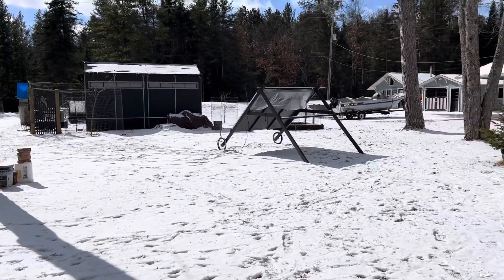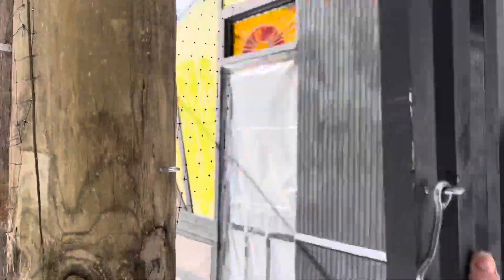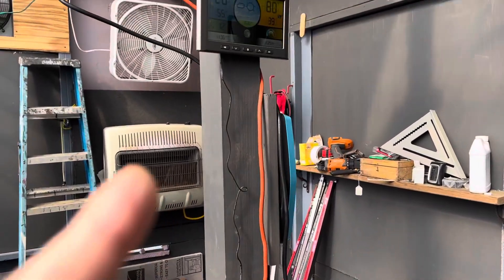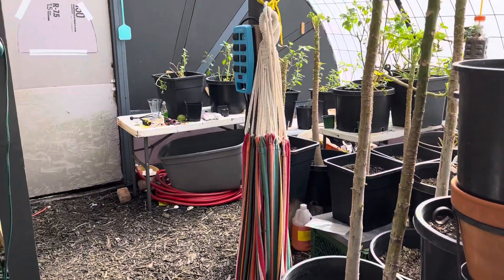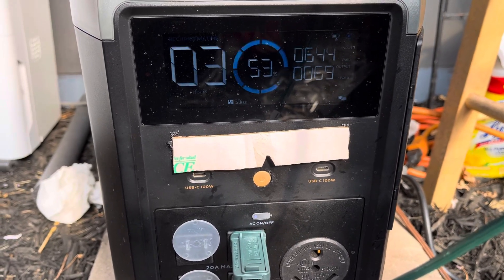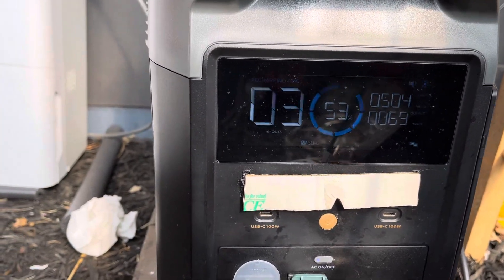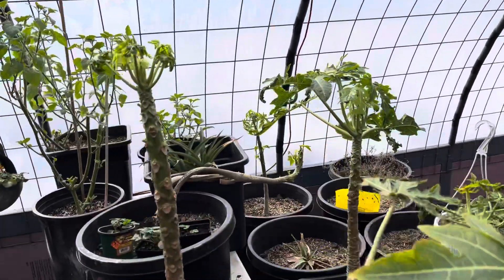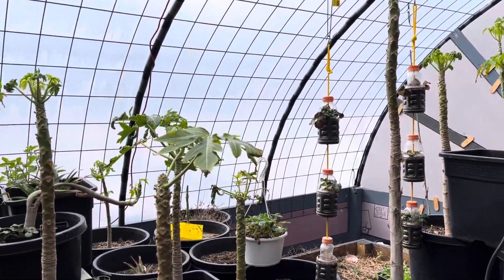The Ultimate Cattle Panel Greenhouse running Delta Pro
Trying to run the greenhouse on just the Delta Pro. # papayas Delta pro